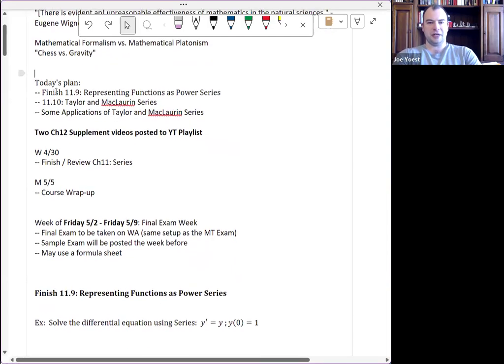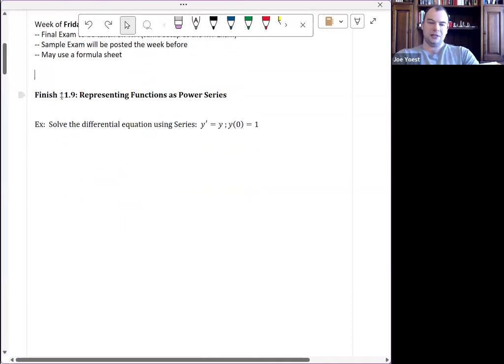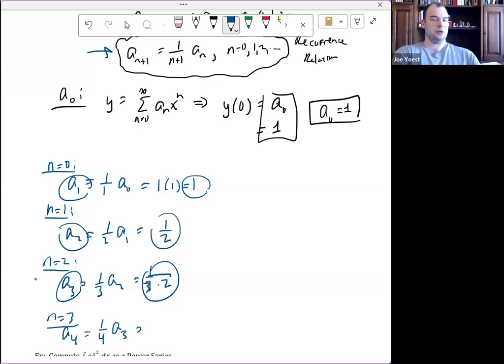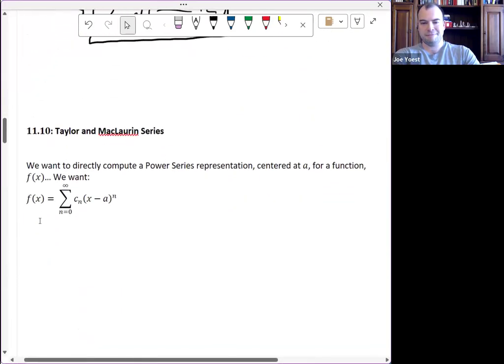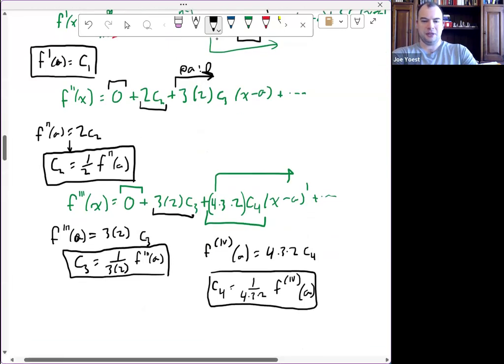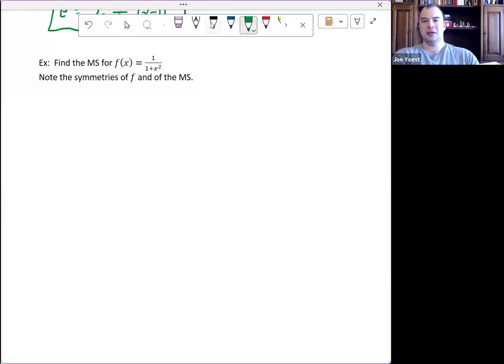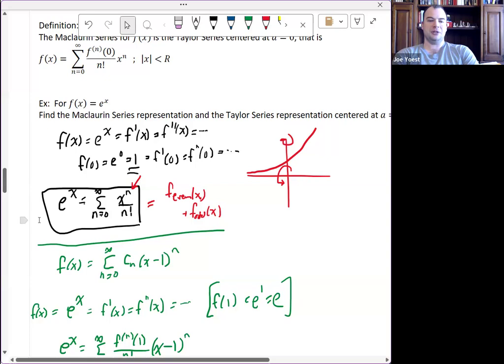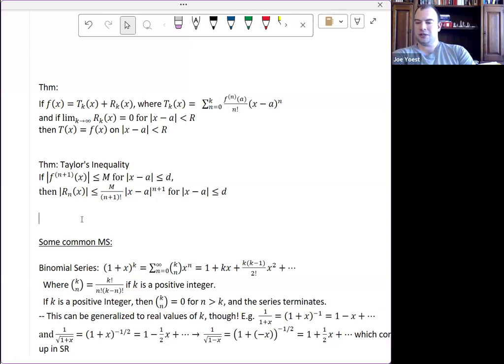Class Meeting 27 - MAT202 (25SP)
Finish 11.9: Representing Functions as Power Series
11.10: Taylor and MacLaurin Series